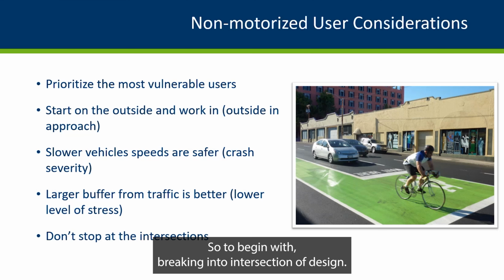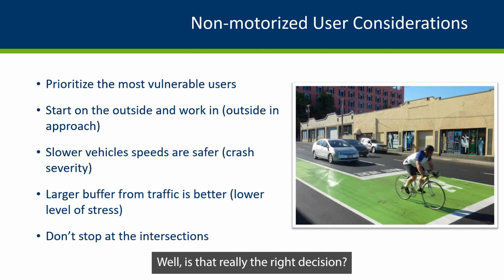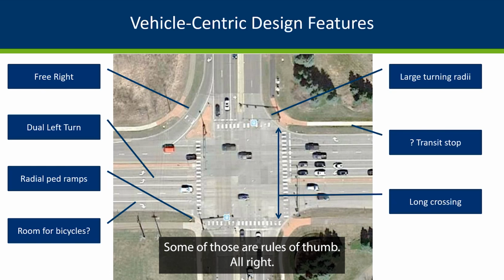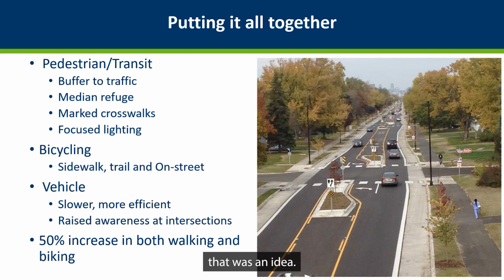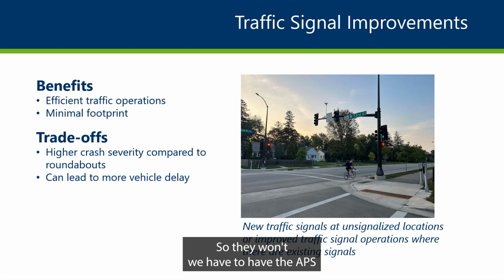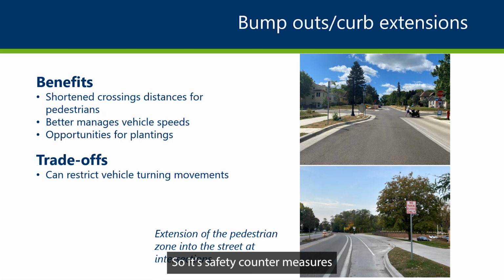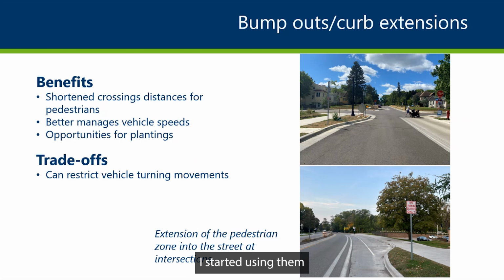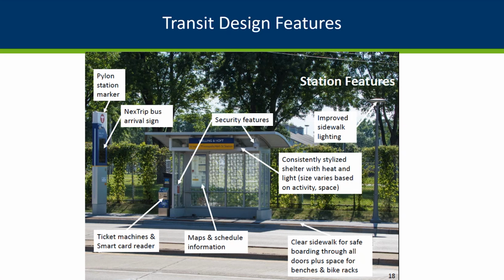765 MnDOT Complete Street Video 12A Complete streets toolbox Final